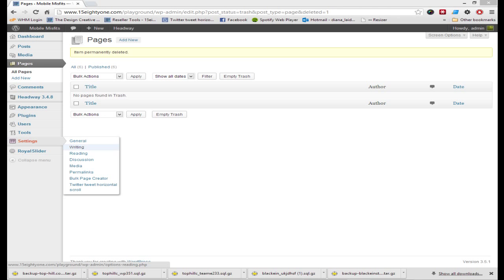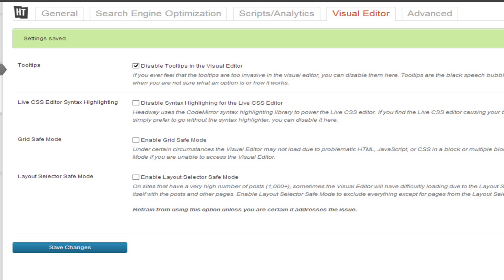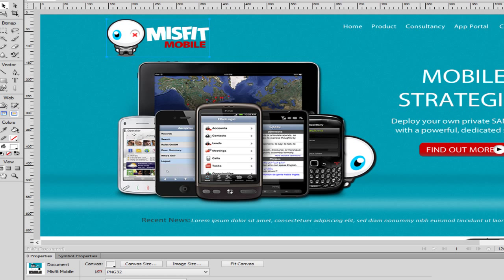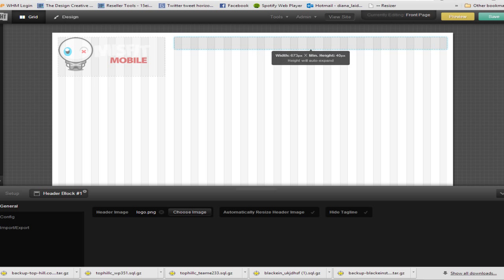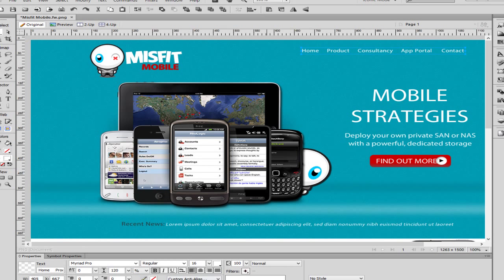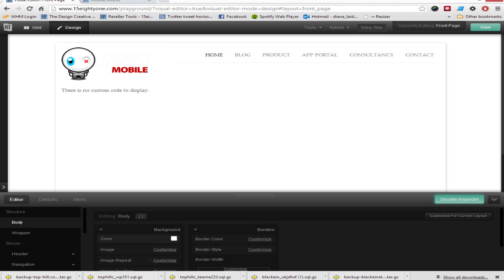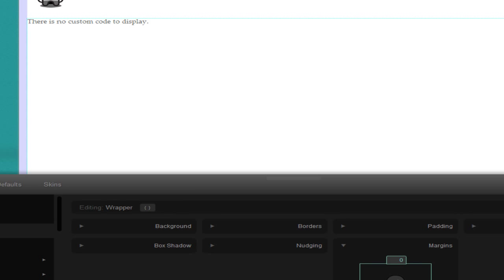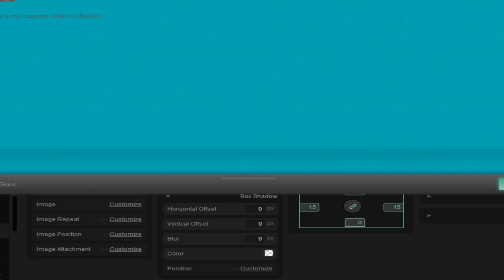Lesson 4 - How to build a WordPress Theme using Headway and Fireworks.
In this short tutorial you will be configuring Headway and building the Logo and the navigation bar.